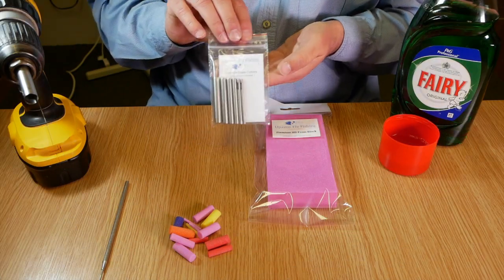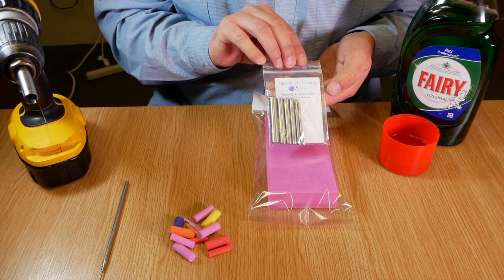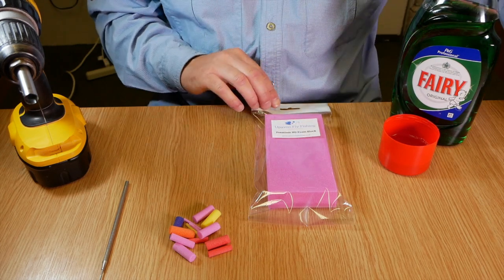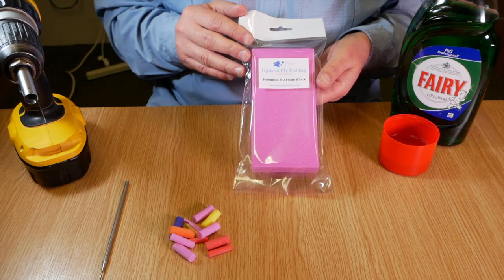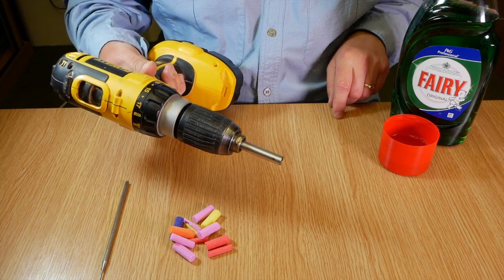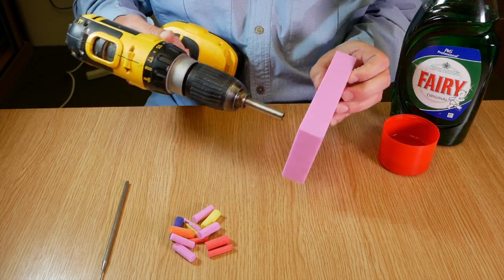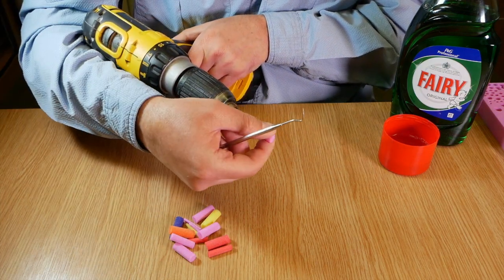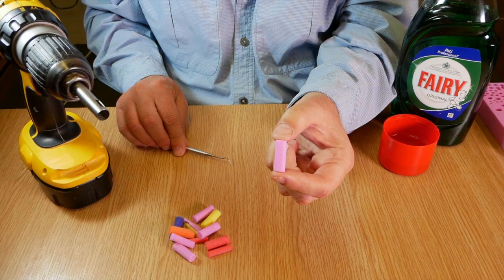Upavon Gunville Foam Cutters For Fly Tying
Lindsay Simpson introduces the original Gunville Foam Cutters from Upavon Fly Fishing.